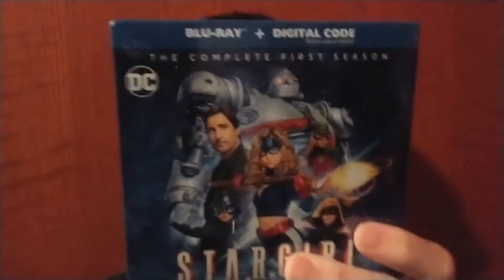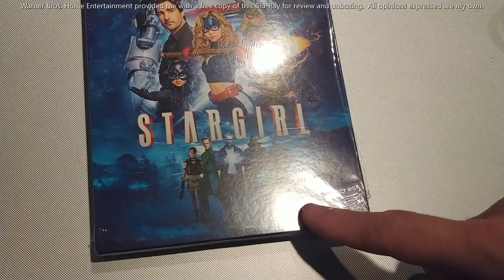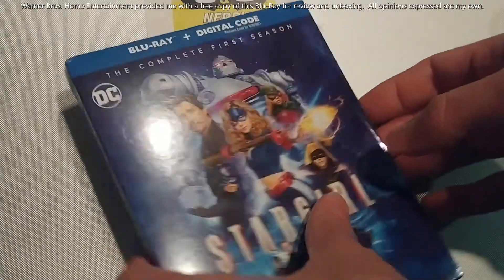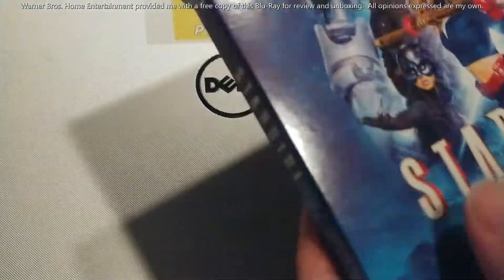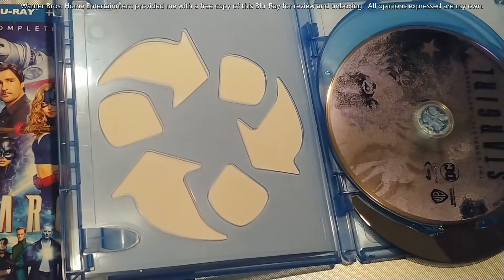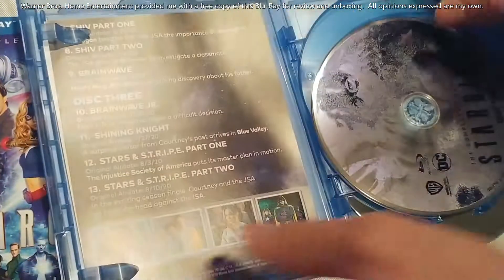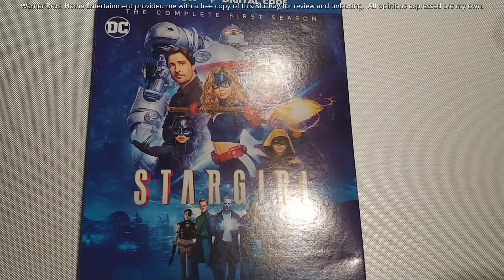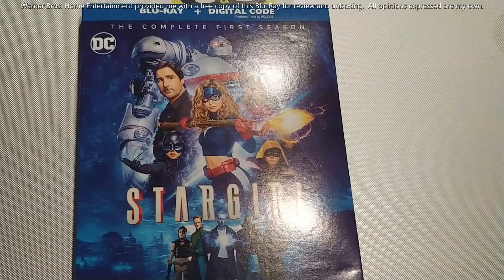UNBOXING - DC's Stargirl: The Complete First Season Blu-Ray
NOTE:  Warner Bros. Home Entertainment provided us with a free copy of this Blu-Ray for unboxing and review.  All opinions expressed are our own.

Who wants to go to Blue Valley?  Watch as we unbox DC's Stargirl: The Complete First Season on Blu-Ray.  This set contains all 13 episodes of the show's first season.